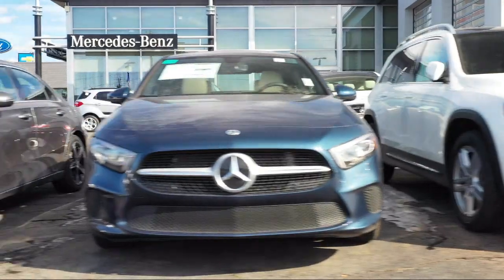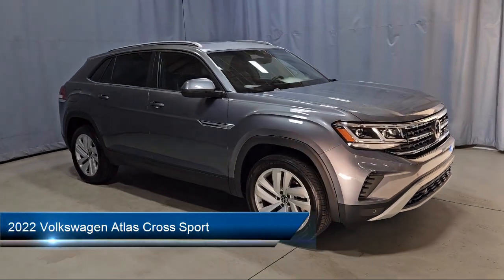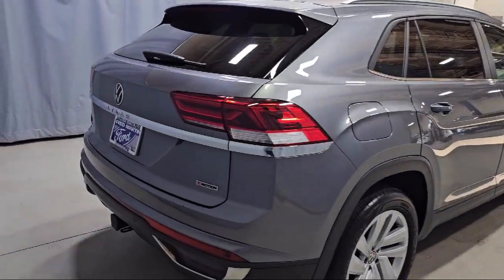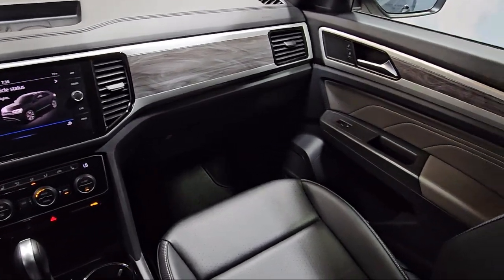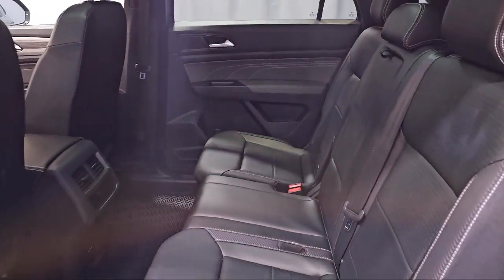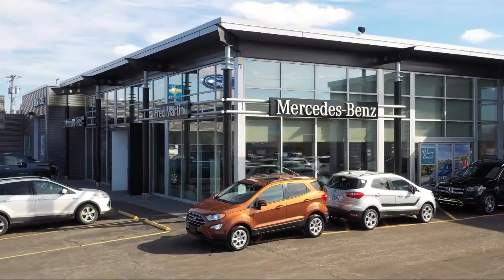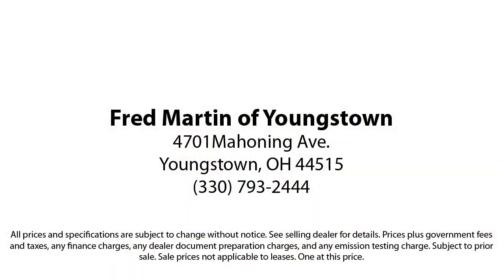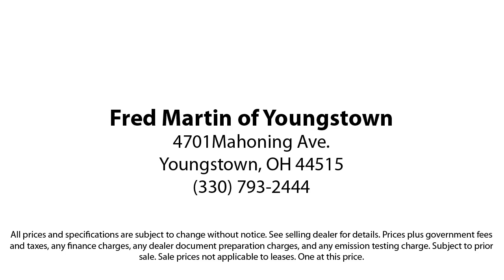2022 Volkswagen Atlas Cross Sport 3.6L V6 SE w/Technology Sport Utility Youngstown New Castle Kent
2022 Volkswagen Atlas Cross Sport 3.6L V6 SE w/Technology Sport Utility Stock Number: F21740AA Vin:1V2KE2CA5NC210530.